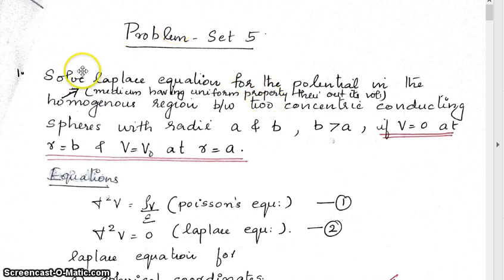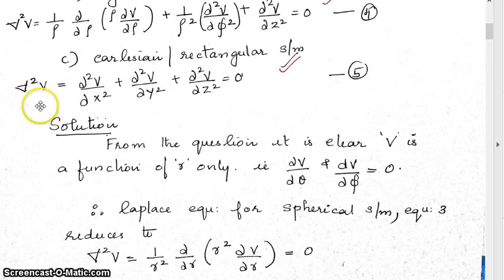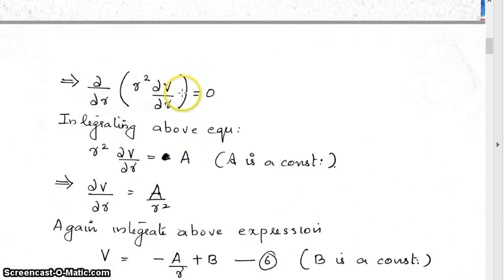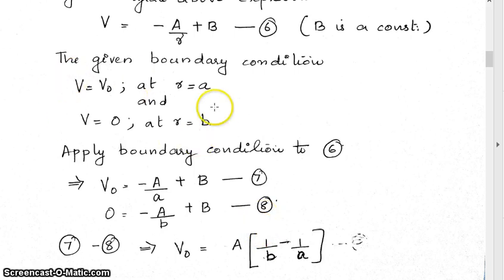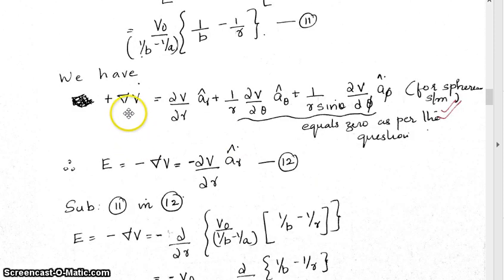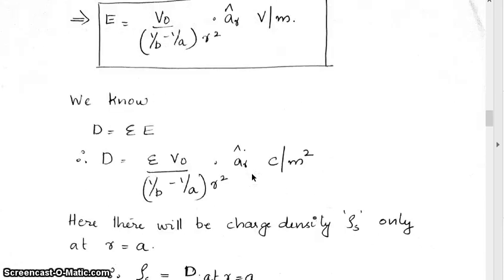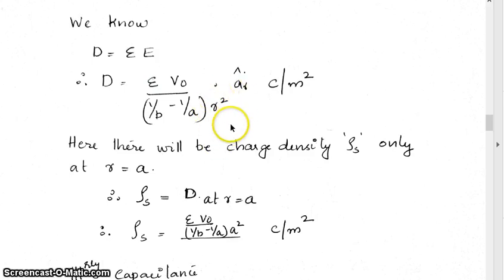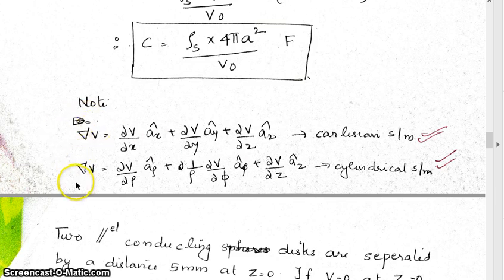problem set5 1